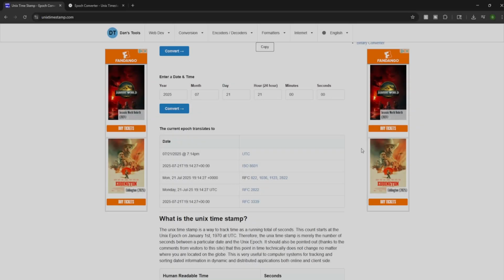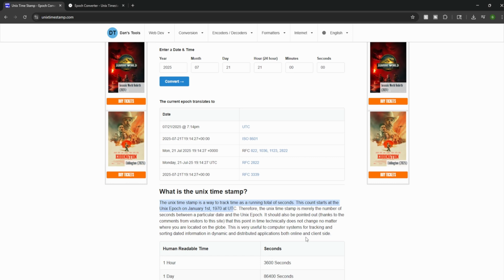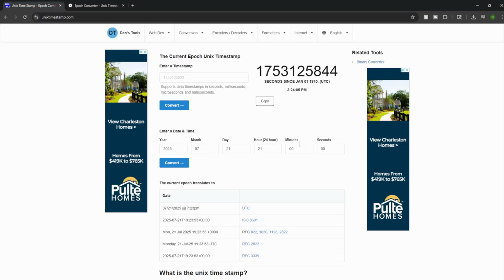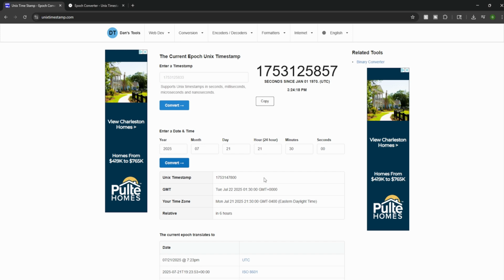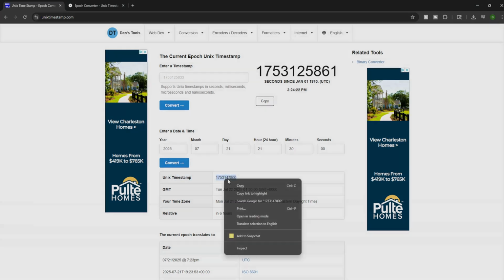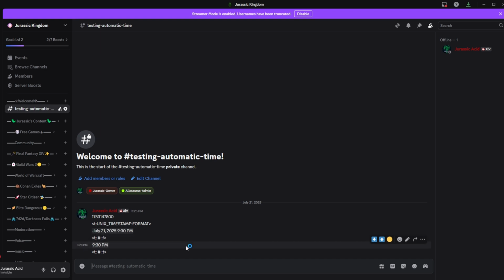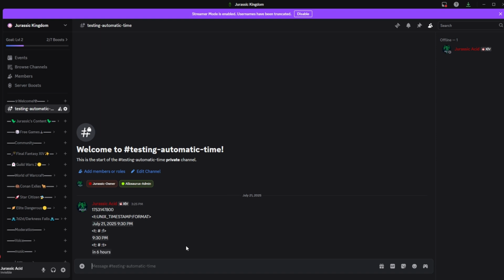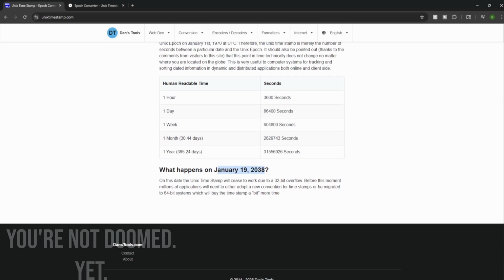How to Post Stream Times in Discord for All Time Zones (UNIX Timestamp Guide)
Tired of viewers or guildmates asking "What time is that for me?" every time you post a stream or event?

This quick tutorial shows you how to use Discord's built-in UNIX timestamp system to automatically display times in each user’s local timezone. Perfect for streamers, MMO guild leaders, and anyone managing an international Discord.

⏱ No bots. No confusion. Just one line of code.
💬 Discord Timestamp Format: t:YOUR_TIMESTAMP:F (use angeled brackets)
🛠 Bonus: Learn about the 2038 problem + how to future-proof your posts.

Like & sub for more creator tools + community tips!
0:00 Why should you use UNIX to list time
0:17 the unix website
1:13 code in 3 various methods
2:57 lore behind 2038 unix times ending

🎯 PARTNER PERKS & DISCOUNTS:

Compatible with Star Citizen, Elite Dangerous, Far Cry 6 & more.
🎬 Eklipse.gg – AI Video Editing Partner
Auto-generate highlights from Twitch or YouTube for effortless Shorts & Reels.
🗣️ Emily Voice Assistant – Accessibility Focused
Ideal for games with complex keybinds — use your voice for smarter gameplay control.

🗓️ I stream 5–6 nights a week — check the schedule on Solo.to or in Discord!